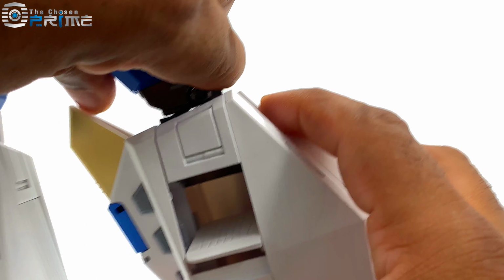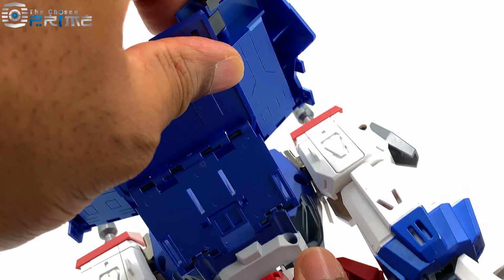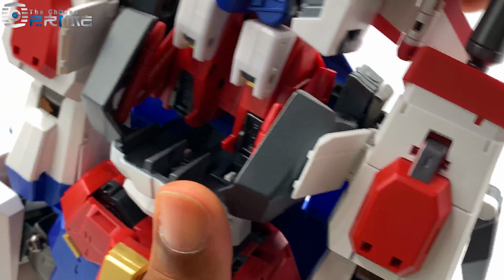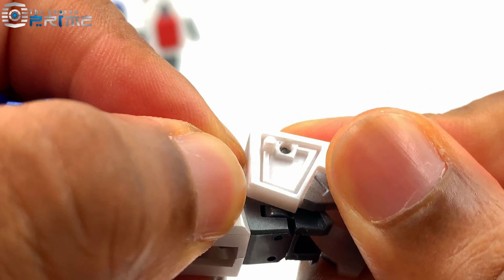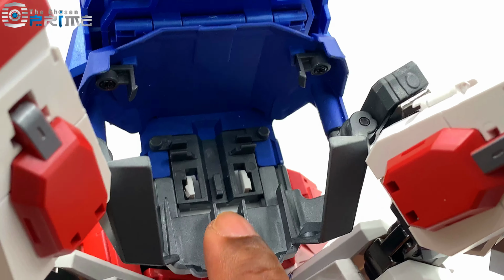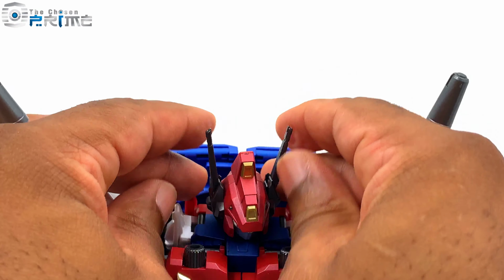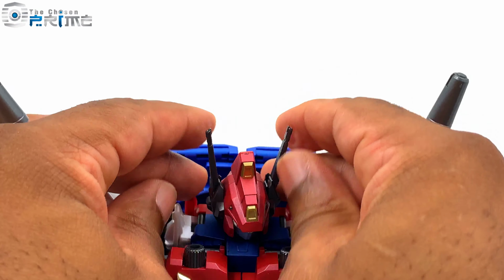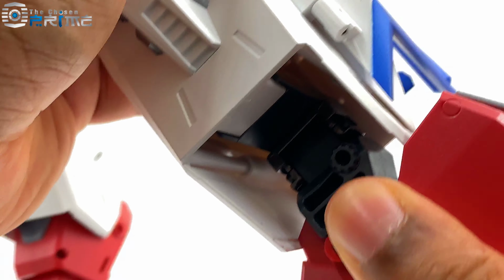Prime Spotlight: IronTrans IR-V01 STAR BLADE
IronTrans IR-V01 STAR BLADE video review from TCP Family Member Epykk Dyzaster